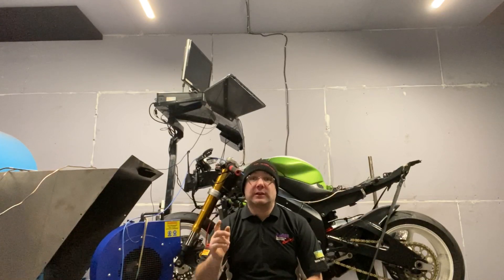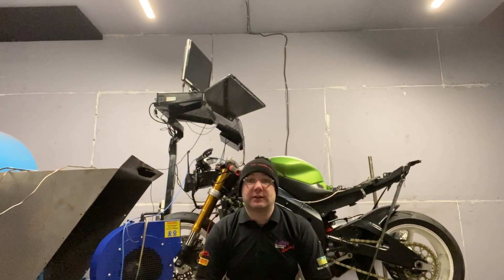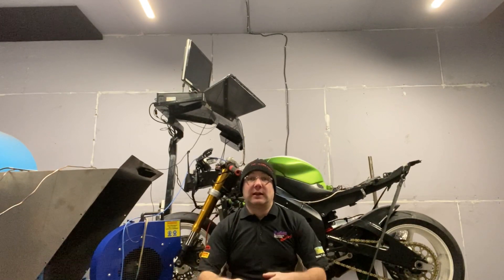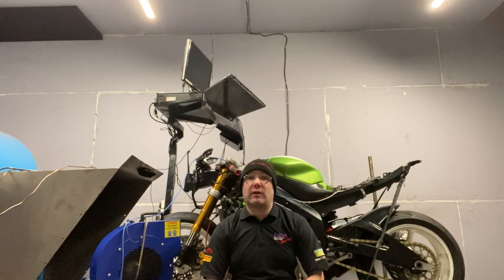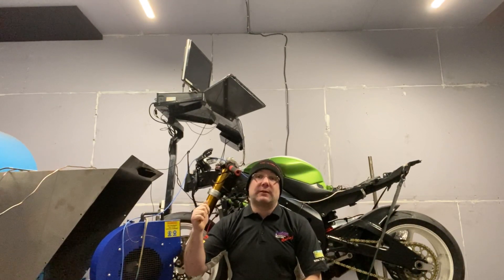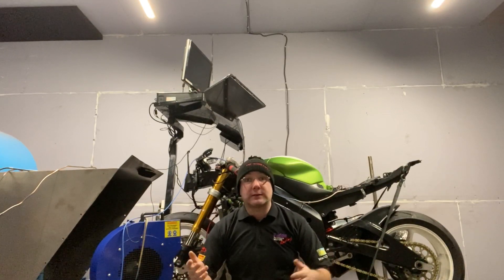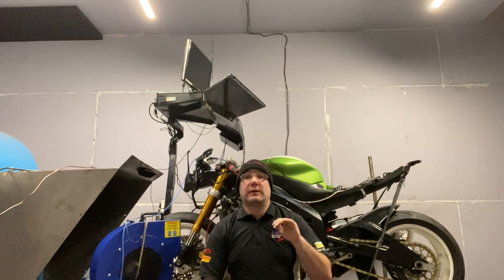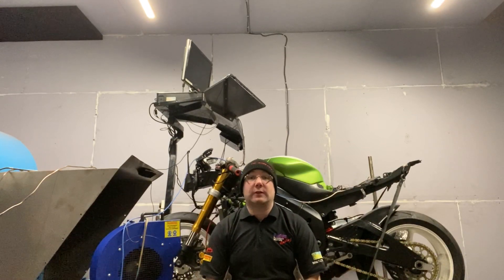Dyno and Suspension Packages from Parkitt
short 3 minute video detailing some of the rider aid packages we offer from Woolich Racing Autoblippers to Ktech & Ohlins suspension. We are also a main agent for Dynojet, Bazzaz and various kit software. In terms of suspension we service and supply most major manufacturers from Andreani to Ohlins, K-tech, Wilburs, Mupo, Penske etc etc. Check us out of facebook "Parkitt Dyno and Suspension"